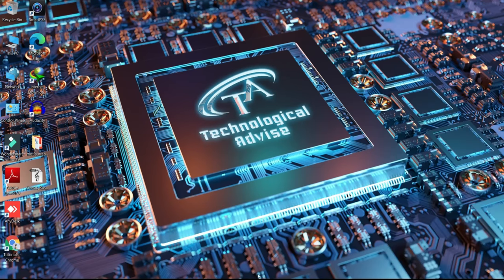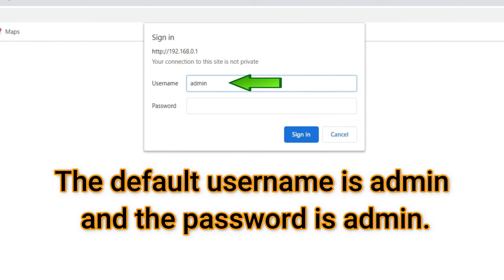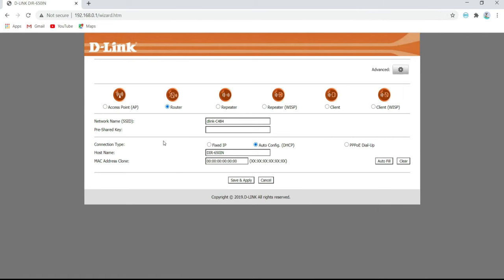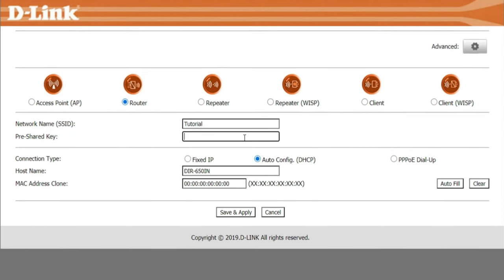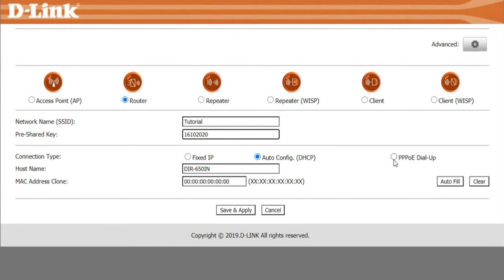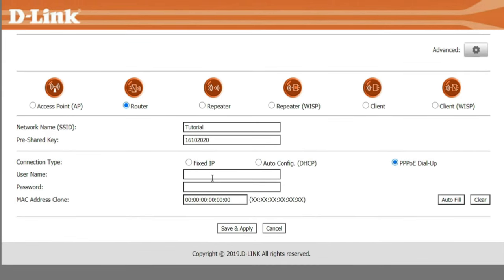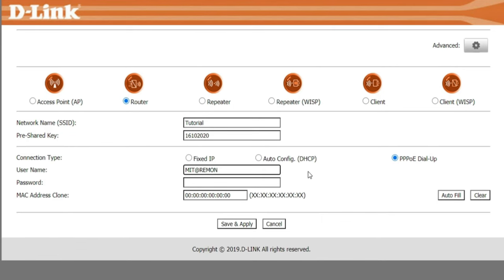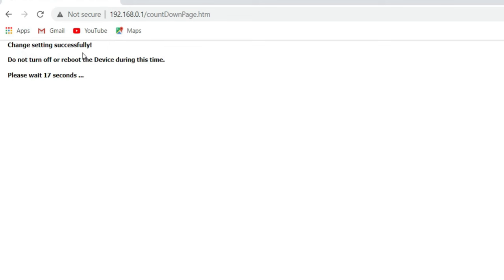D-Link DIR-650IN Router Setup and Full Configuration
D-Link DIR-650IN Router Setup Step by Step Tutorial. D-Link DIR-650IN Router Setup and Full Configuration. D-Link DIR-650IN N300 300mbps WiFi Router Configuration Easy Method. How to setup your d-link dir-650in router step by step tutorial. If you want to setup your d-link dir-650 router, this video is for you.